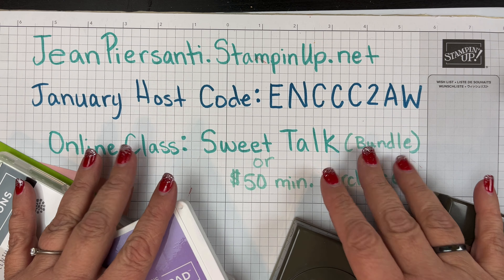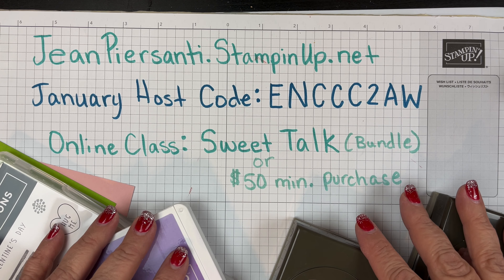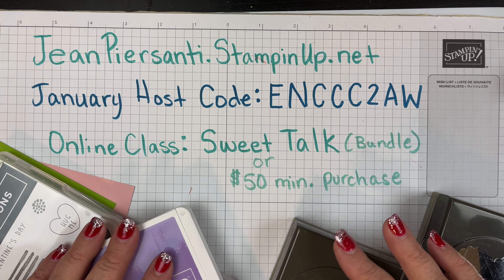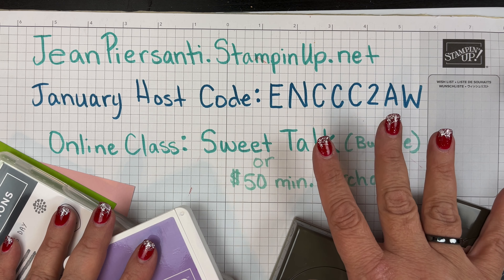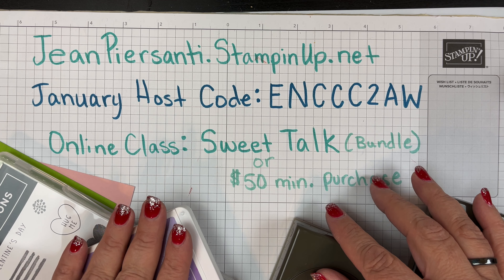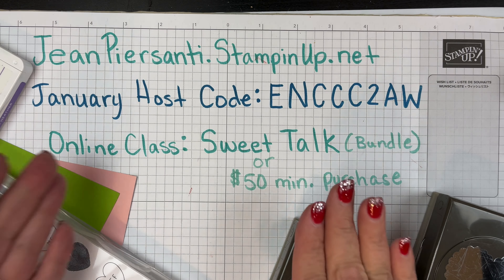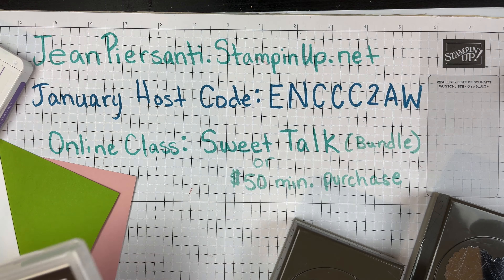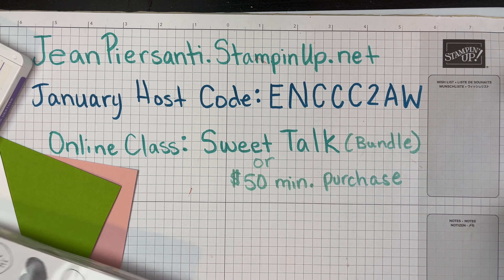Fancy Fold - Hand Stamped Card - Global Monthly Stamper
This month’s stamping collaboration theme I s Fancy Folds.  Please check out the other Global Stampers: